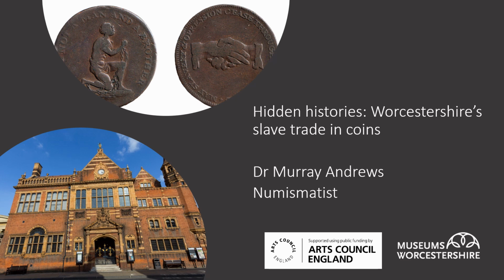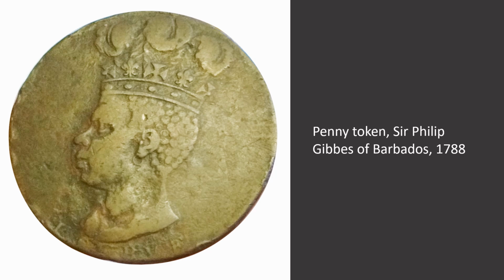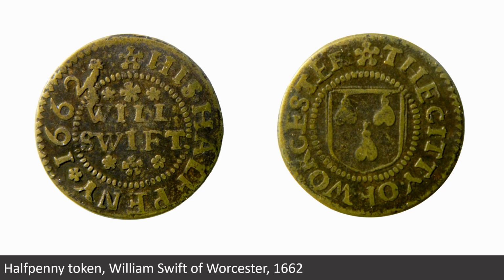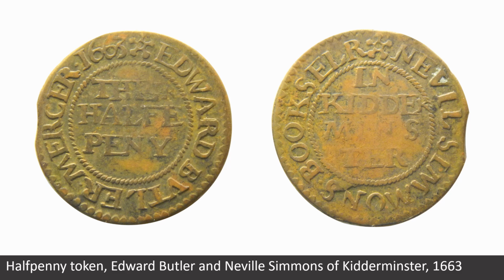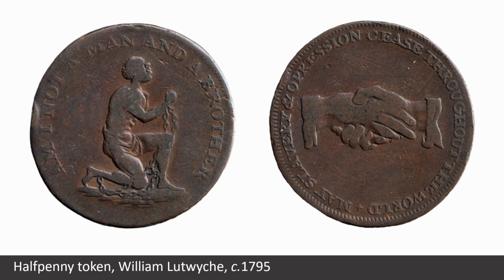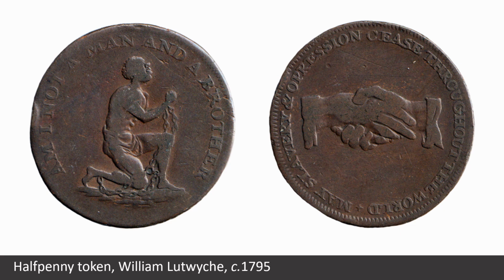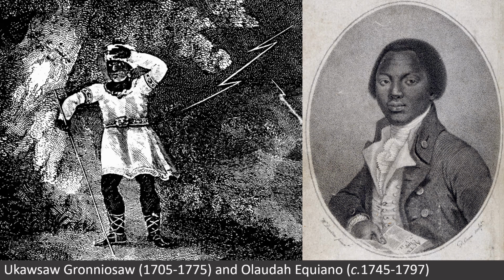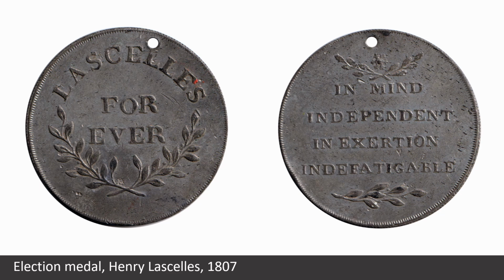Worcestershire’s slave trade in coins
Discover links to both sides of Worcestershire’s slave trade – those who sought to abolish it and those who benefitted from it – in the Museum’s Numismatics (coins & medals) Collection.

Join Museums Worcestershire curators for a series of talks about the collections. Made during the Lockdown in 2021.

Take a look behind the scenes at an exciting creative project undertaken by our team during an extraordinary year. Featuring artworks and creative responses produced by the team, we’ll explore the significance of landscape (and skyscape!) during lockdown.